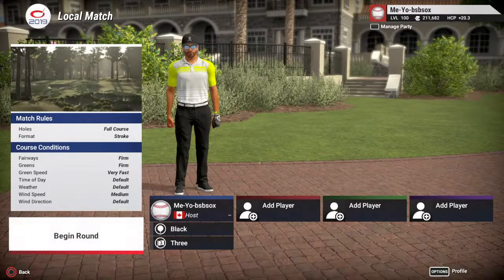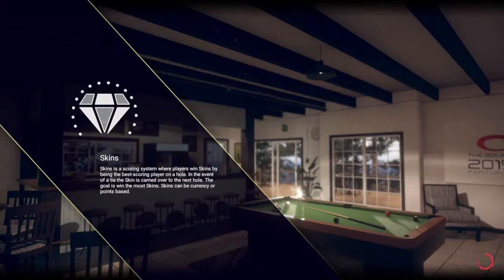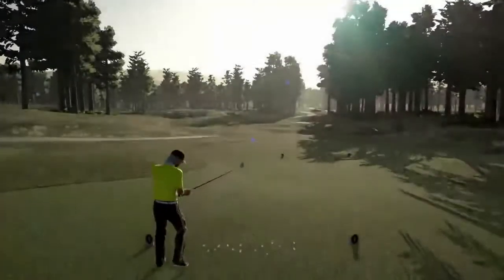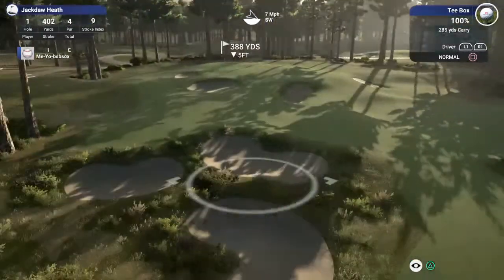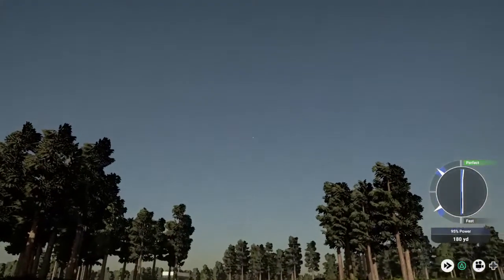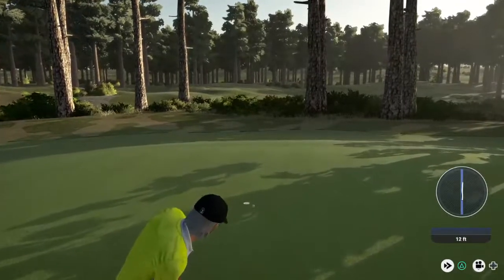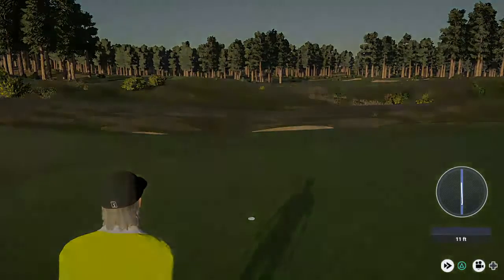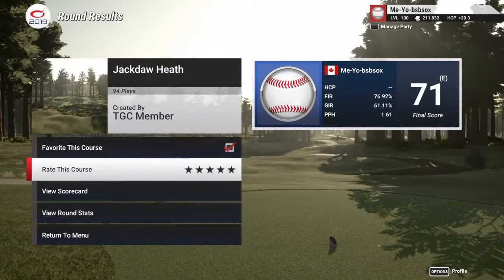Jackdaw Heath WCOD by acesgalore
Streaming TGC 2019 user designed courses and other games

Designer's Note: Jackdaw Heath sits at an enjoyable 6,830 yard from the back tees. While not long by today's standards (both in real life and TGC), this course will ask questions of the player at every available opportunity. There are some devilish greens to enjoy and shot shaping is required in places to achieve the best results.